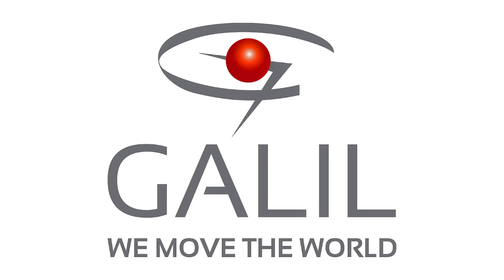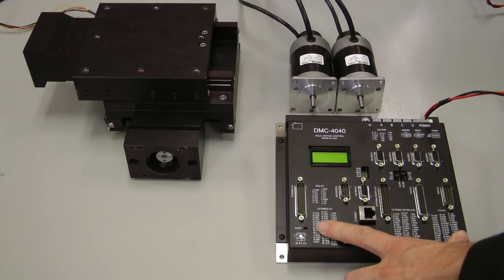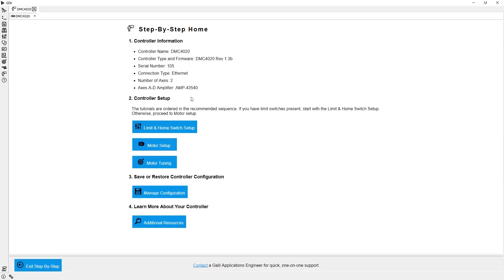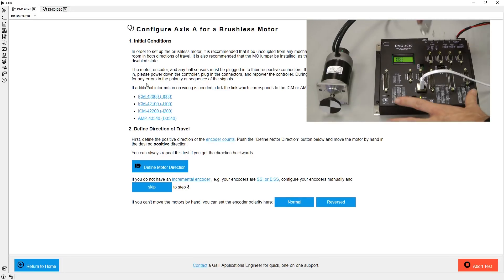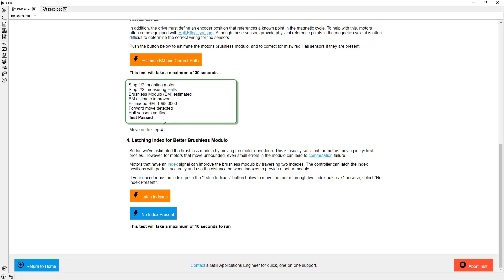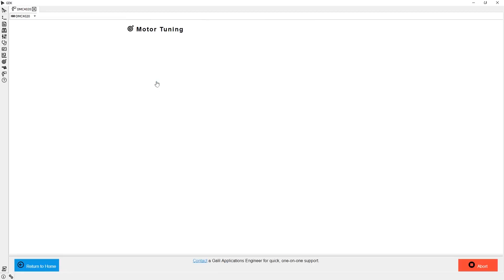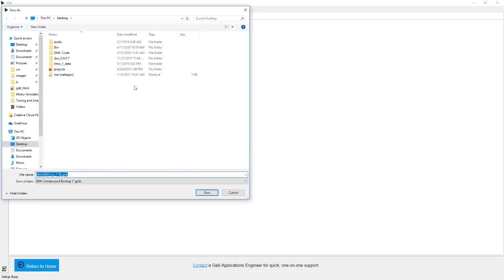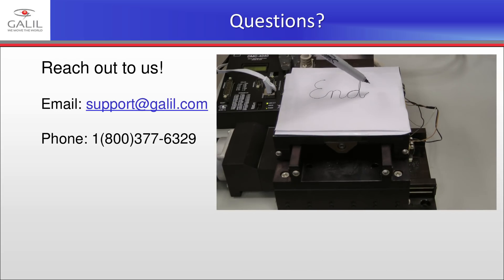Easy Path To Motion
Introduction to Step-by-Step

While Galil's Setup, Tuning and Diagnostic Software continues to be enhanced, so does this very important Tool, Step-By-Step.
In this video, the process of setting up an X-Y stage including initial controller communication, motor setup, tuning, and more is demonstrated. This process will introduce the Step-by-Step Tool and show how easy Step-by-Step makes the initial connection process and motor configuration (especially for new users).

The video is one more in a series that already contains:

Introduction to Galil Design Kit and
Basics of Galil Design Kit: Manager, Terminal, Editor